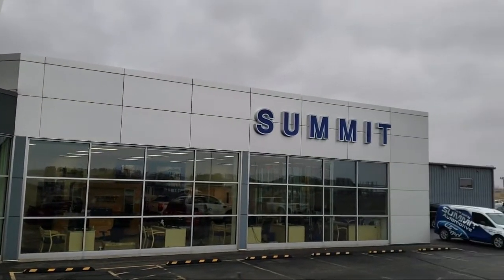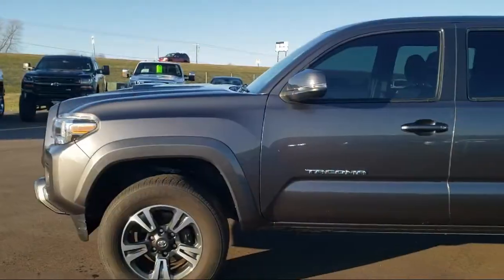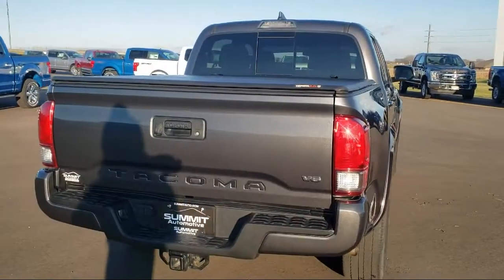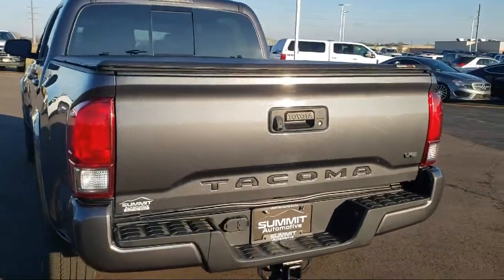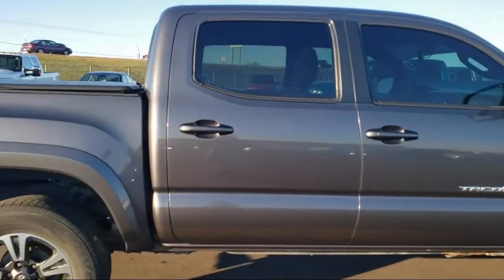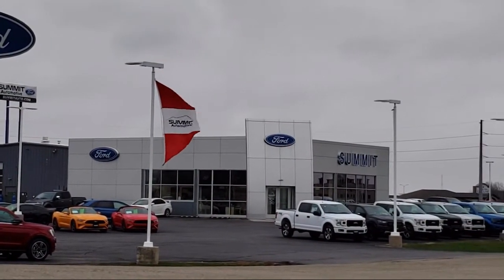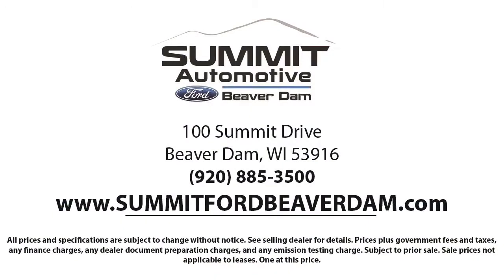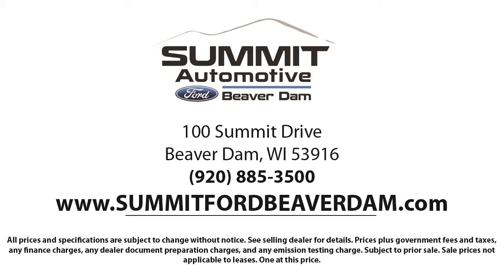2017 Toyota Tacoma SR5 Double Cab Used. walk around for sale in Beaver Dam, Wisconsin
2017 Toyota Tacoma SR5 Double Cab Stock Number: 747X Vin:5TFCZ5AN3HX099149